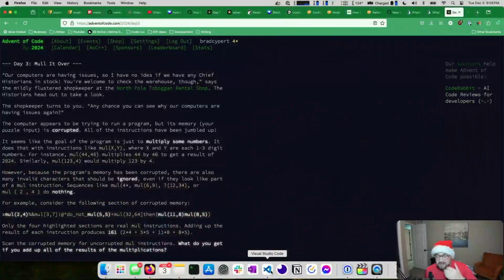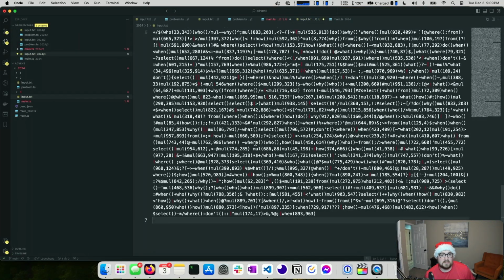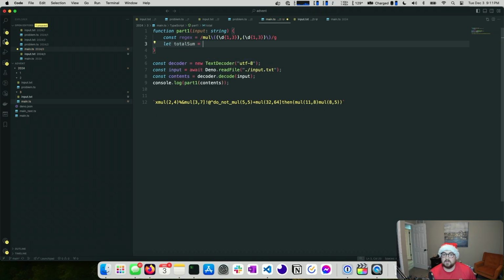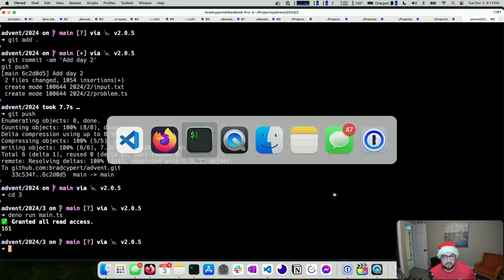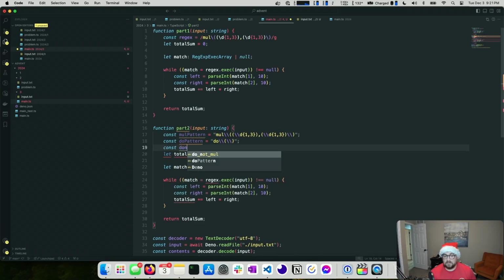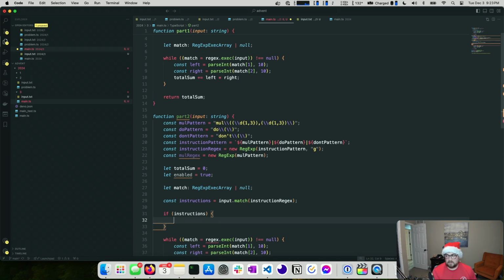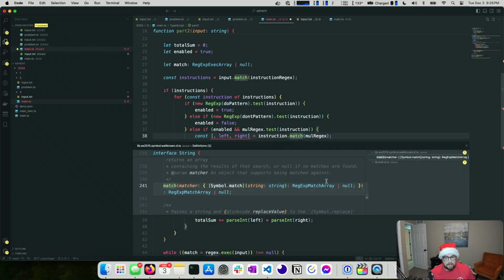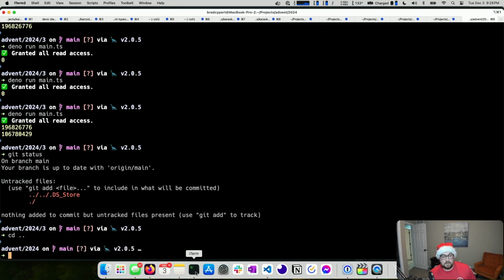Advent of Code 2024, Day 3 with Deno, TypeScript and Regular Expressions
Day 3 of the Advent of Code Challenge -- a nice and easy one thanks to Regular Expressions!